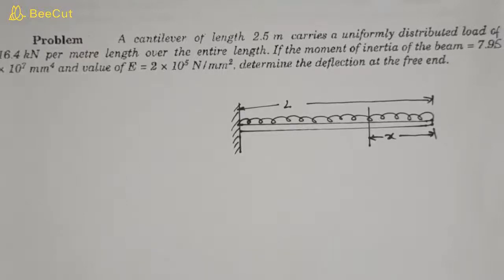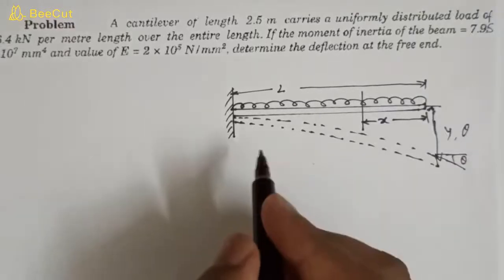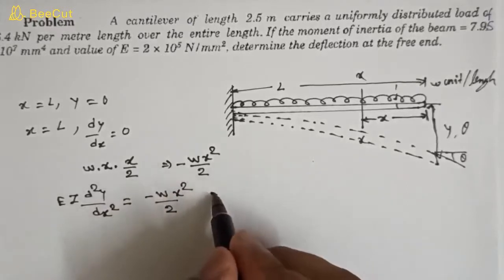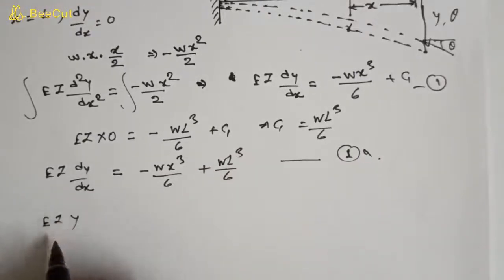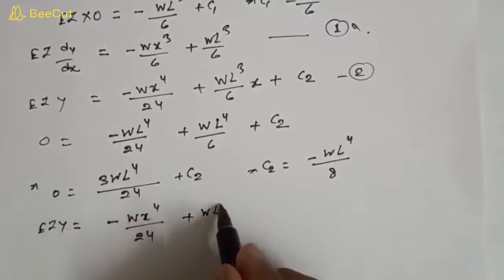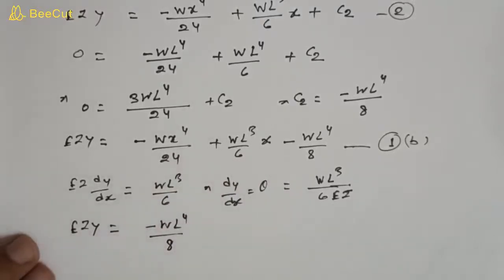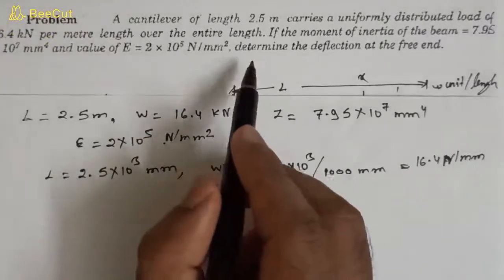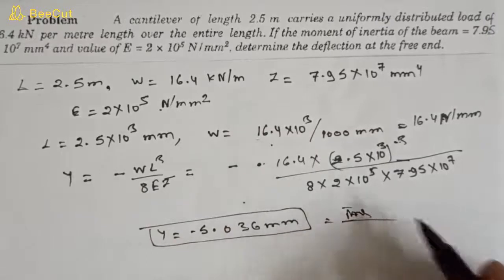Deflection of beams 03 //double integration method//Cantilever beam with UDL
In this video we will discuss deflection in cantilever beam in case udl/uniformly distributed load throughout span